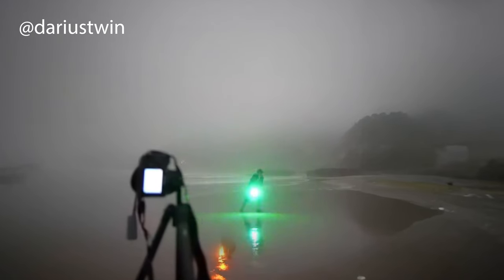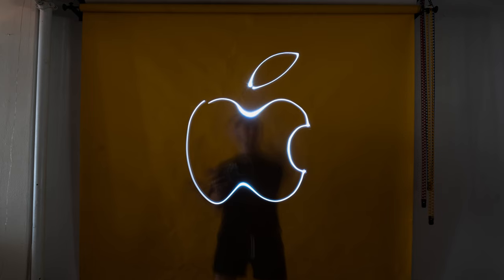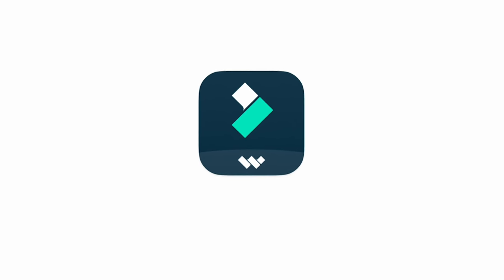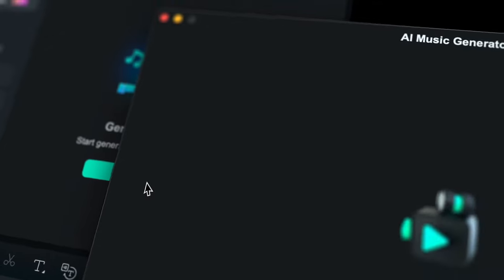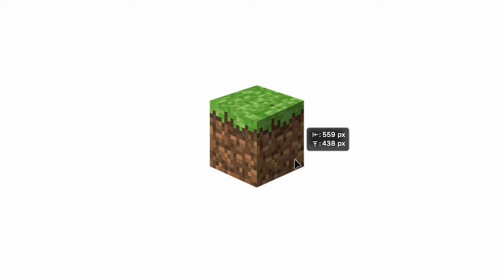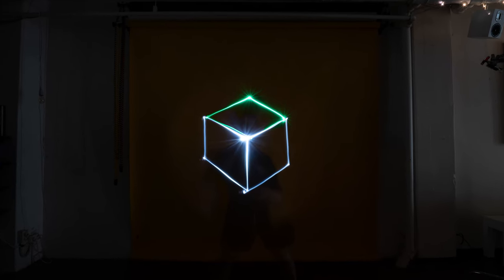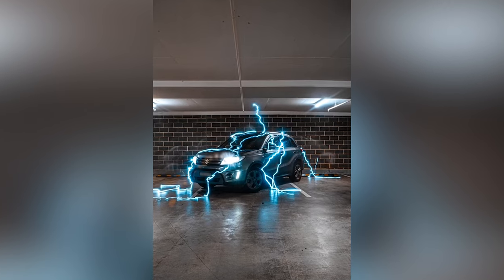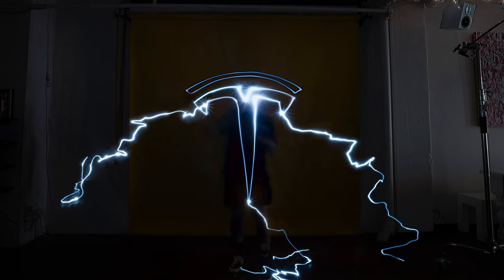I Light-Painted Famous Logos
As you may know, I've been trying to get better at light painting... so in this, I'm trying my best to light paint some famous logos!

Start your New Year off with Filmora! 🚀 Creating content has never been easier! @FilmoraWondershare

Equipment I use:
Sony A7iii
Sony 16-25mm